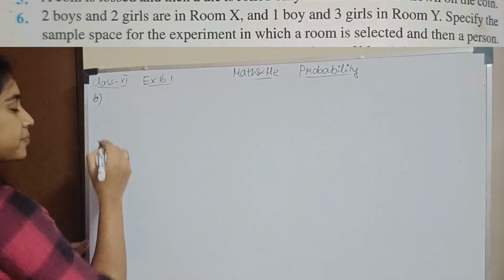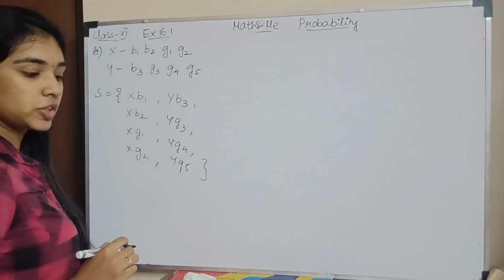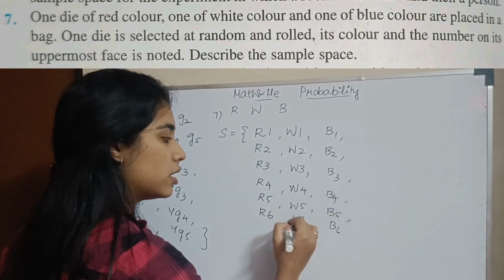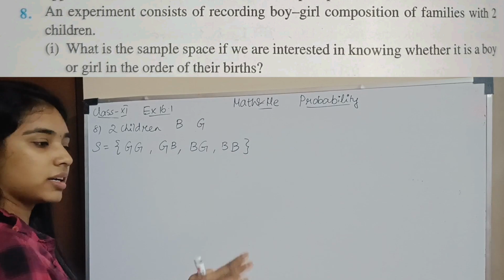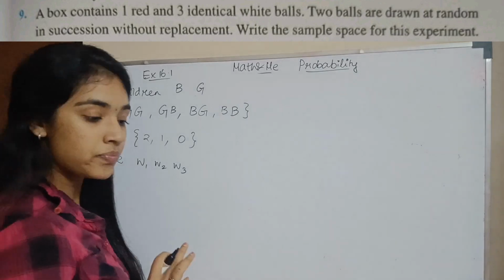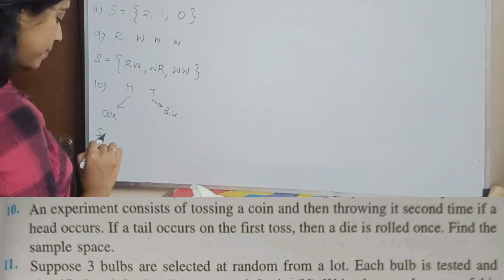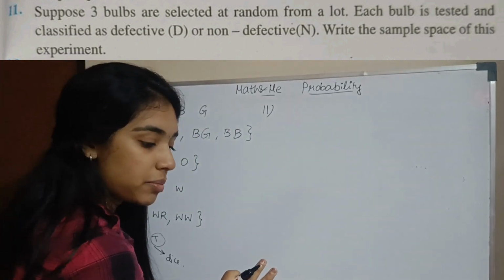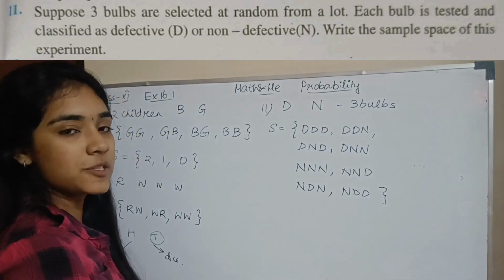Part 2/3 Ex 16.1 6-11 Sample spaces